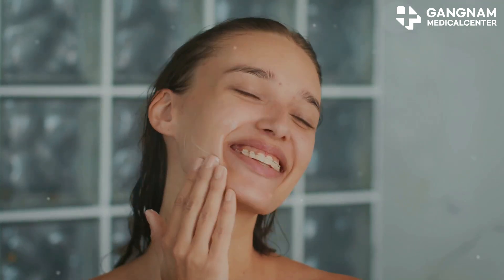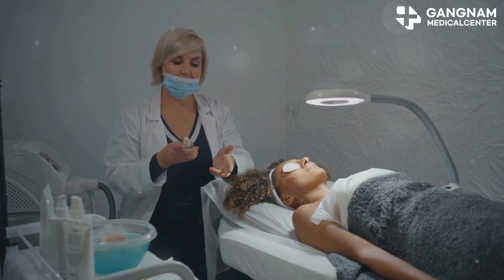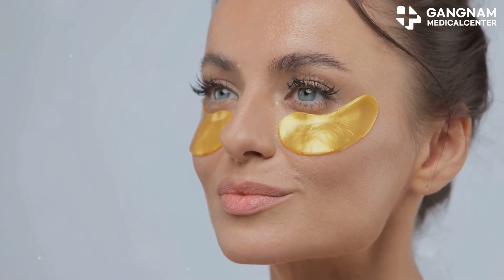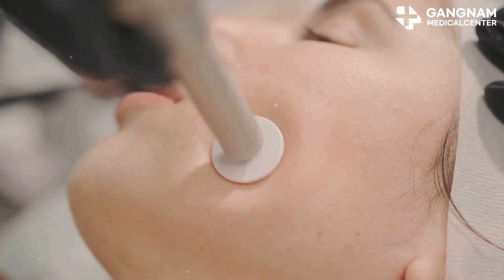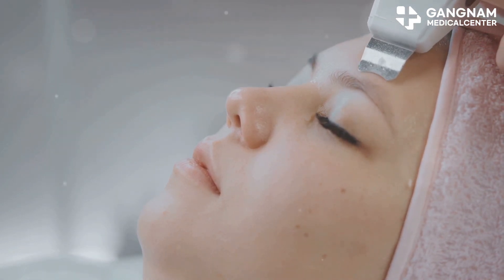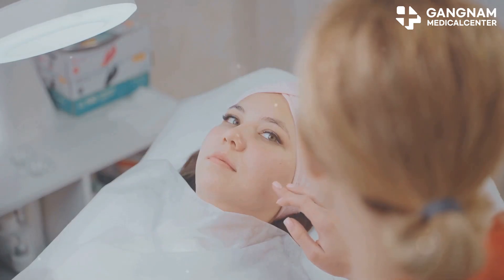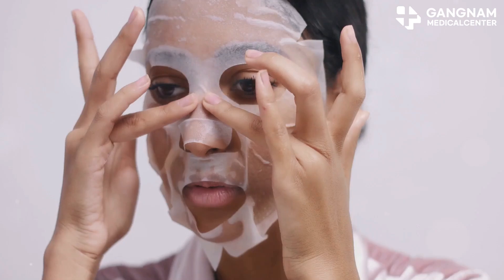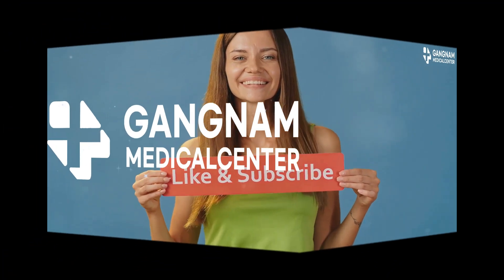Unlock Radiant Skin: The Ultimate Guide to Using Exosomes as a Skin Booster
Hey skincare enthusiasts! Ever heard of exosomes? These tiny vesicles are revolutionizing skincare with their role in cell communication and regeneration. Let’s dive into how you can use exosomes for glowing skin. First up, understanding exosomes.